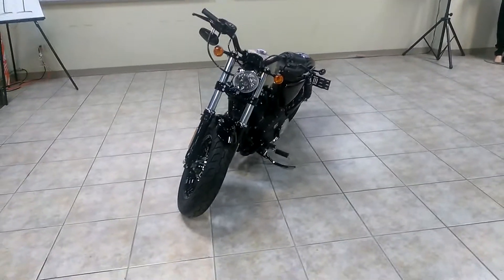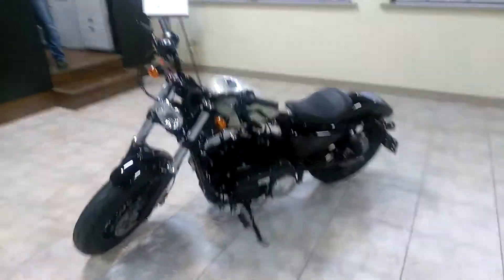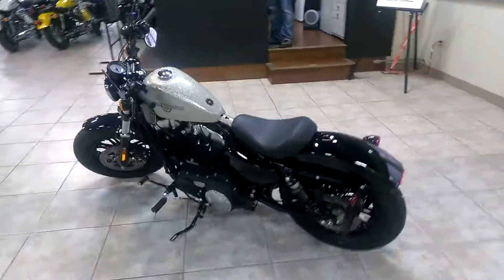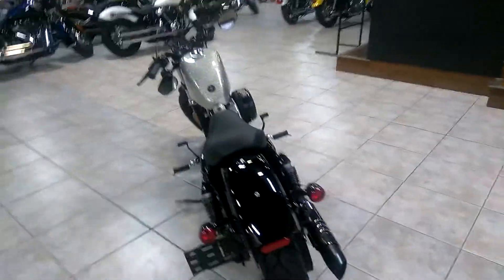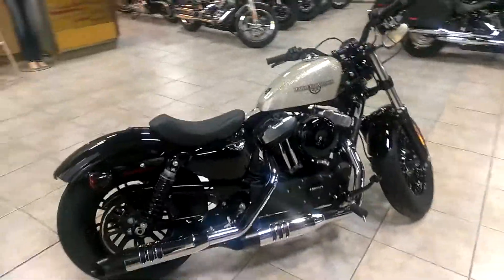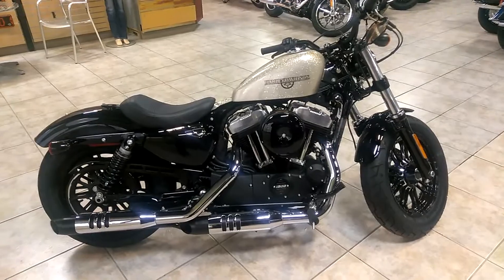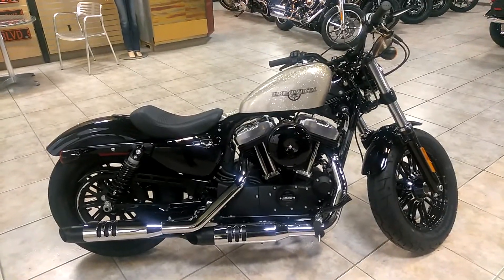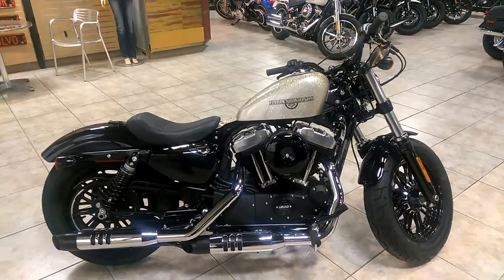2018 Forty-Eight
Shattered Flake